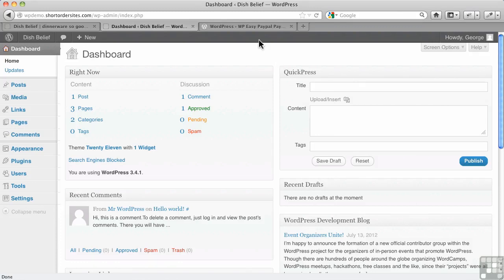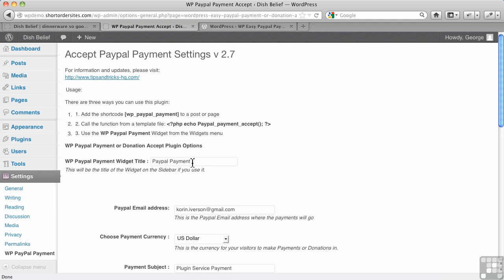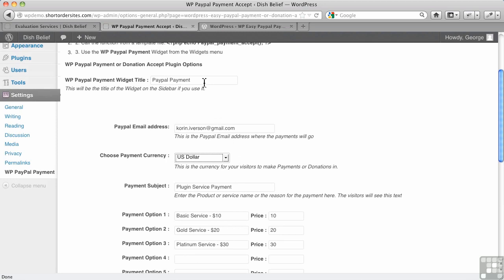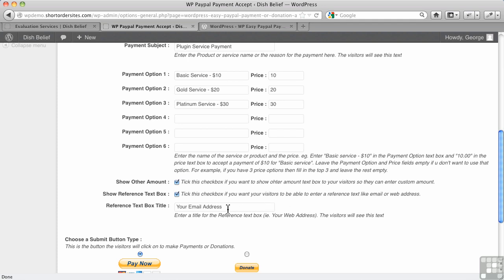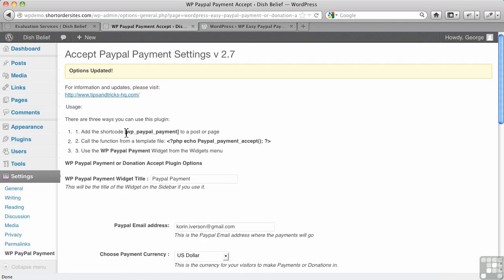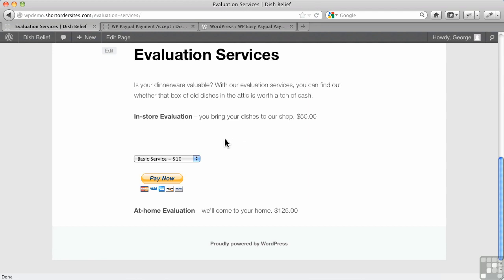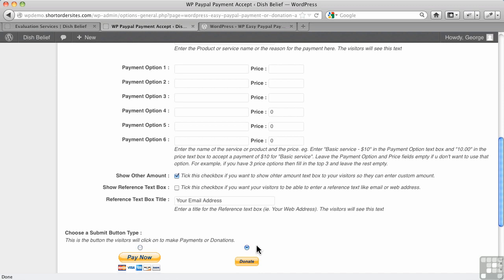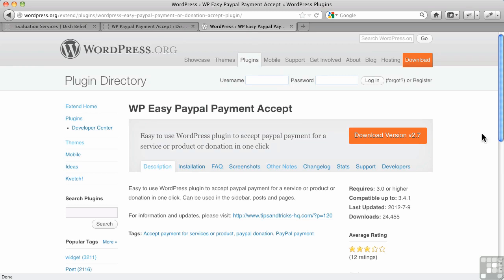WordPress for E-Commerce - 12/132 - WordPress Easy PayPal Payment Accept Plugin